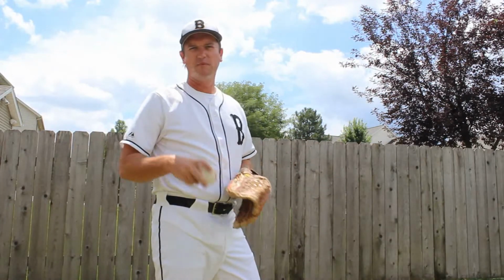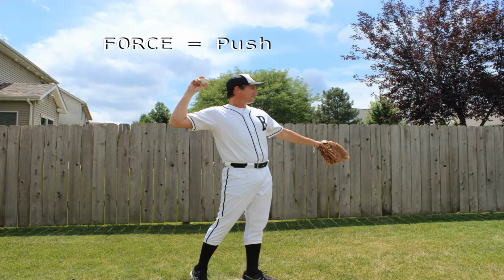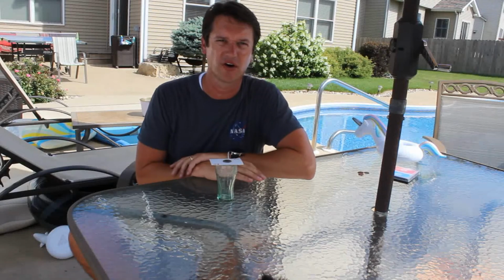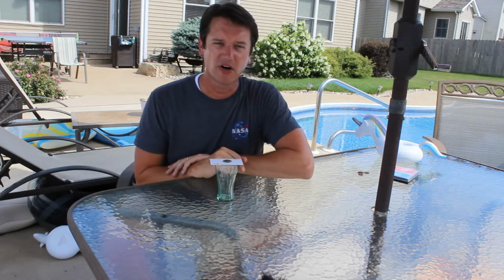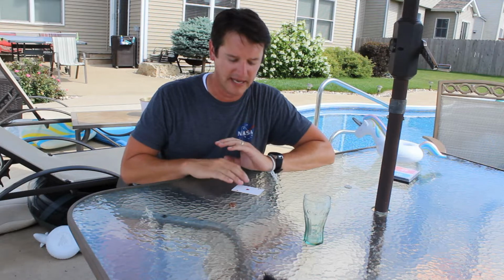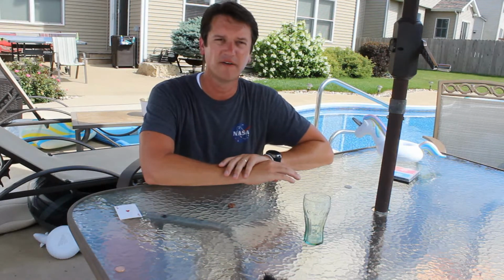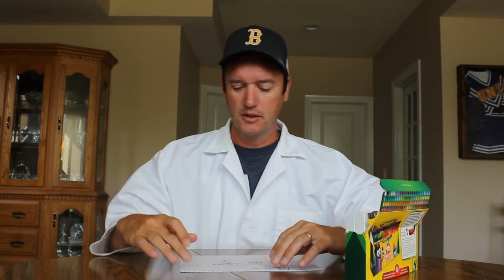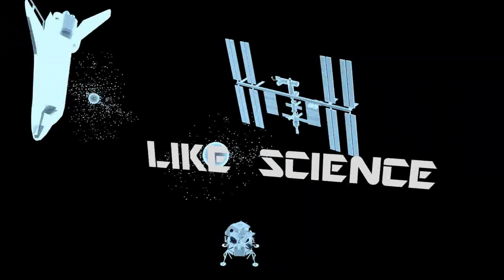Kindergarten Games: Episode 3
NGSS Standards: PS2-1, PS2-1